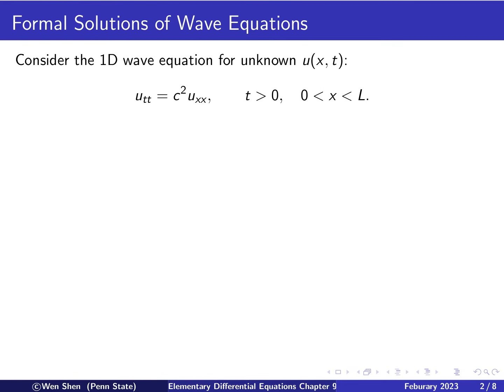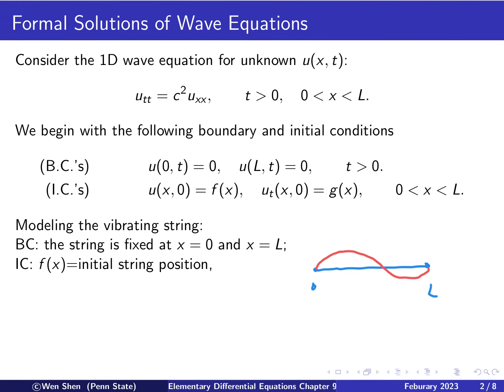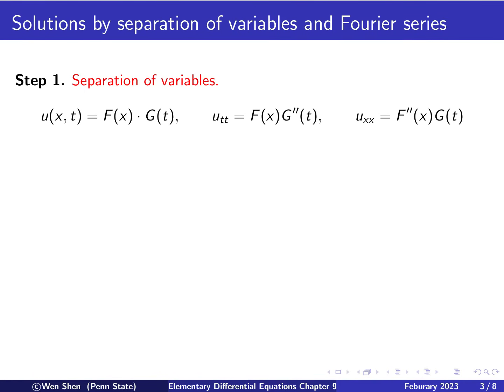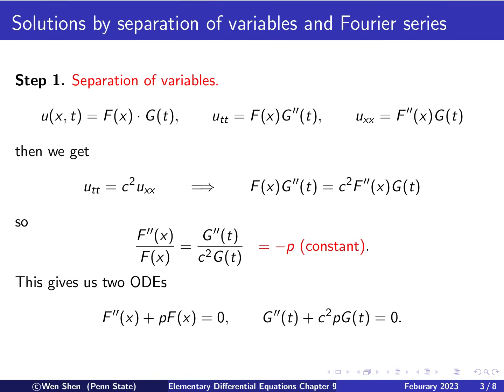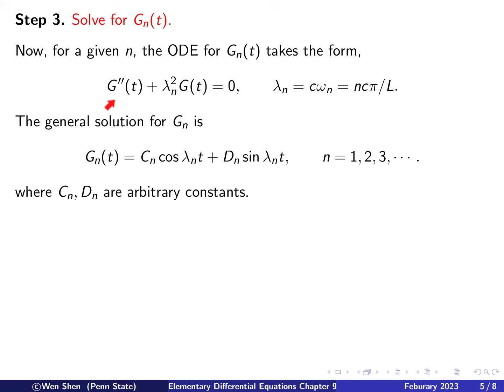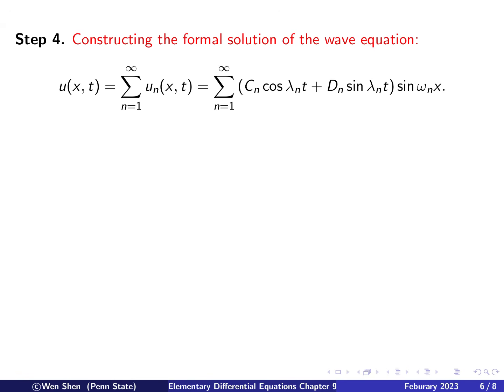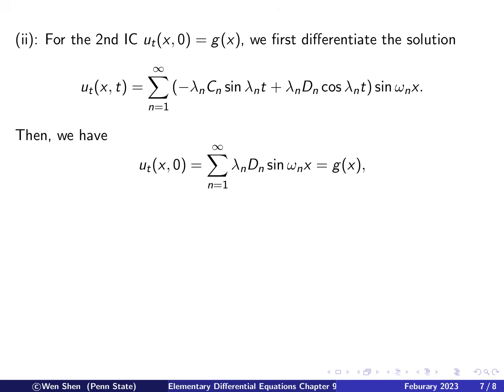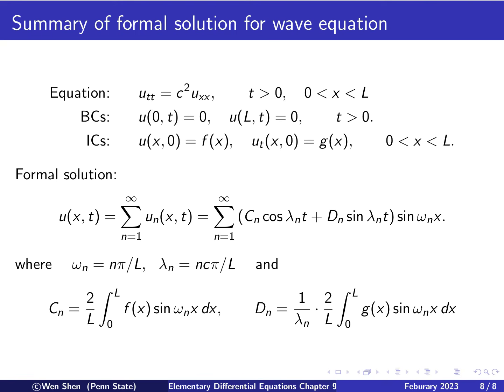V9-7: Wave equation in 1D, derivation of formal solutions, Elementary Differential Equations.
V9-7: Wave equation in 1D, derivation of formal solutions,
Separation of variables, series solutions, Fourier sine series.

00:00 Slide 1
00:13 Slide 2
00:52 Slide 3
01:10 Slide 4
01:48 Slide 5
03:00 Slide 6
03:57 Slide 7
05:00 Slide 8
06:01 Slide 9
06:57 Slide 10
07:12 Slide 11
07:44 Slide 12
08:18 Slide 13
08:48 Slide 14
09:28 Slide 15
10:18 Slide 16
10:41 Slide 17
11:00 Slide 18
11:24 Slide 19
11:59 Slide 20
12:12 Slide 21
12:37 Slide 22
13:16 Slide 23
13:34 Slide 24
14:05 Slide 25
14:35 Slide 26
15:08 Slide 27
15:42 Slide 28
16:02 Slide 29
16:14 Slide 30